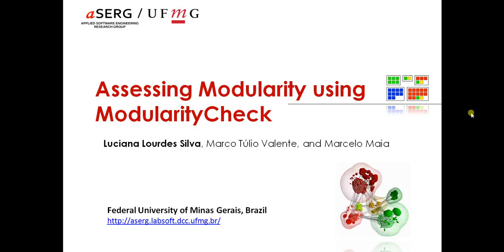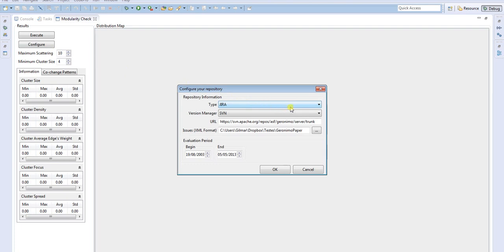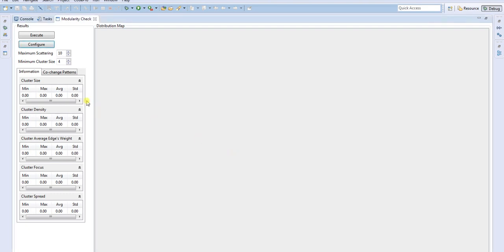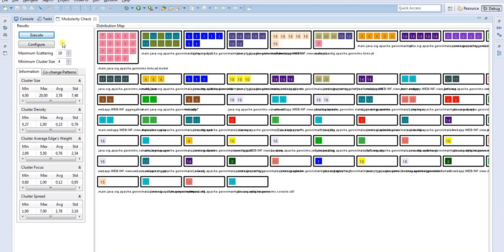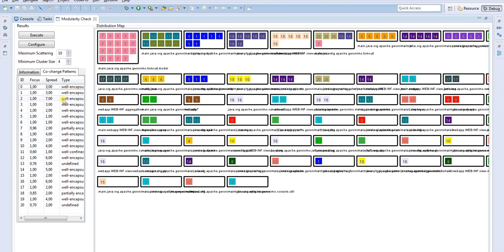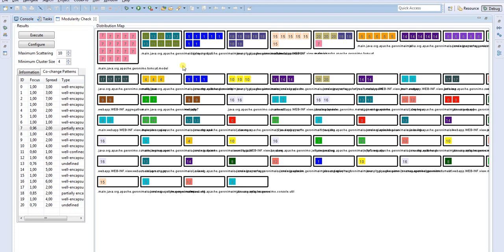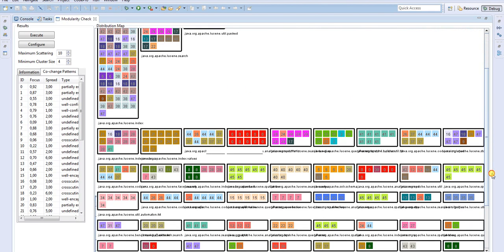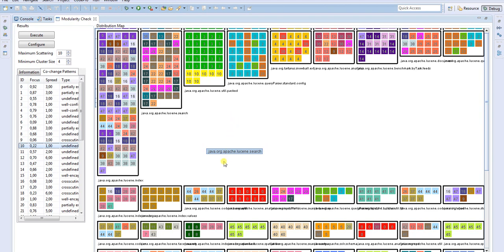ModularityCheck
Vídeo de demonstração da ferramenta ModularityCheck submetida à Sessão de Ferramentas do CBSoft'14 (Maceió, AL).

Abstract: It is widely accepted that traditional modular structures and metrics suffer from the dominant decomposition problem.
Therefore, to improve current modularity views, it is important to investigate the impact of design decisions concerning modularity in other dimensions, as the evolutionary view.
In this paper, we propose the ModularityCheck tool to ease the comprehension and to assess the package modularity based on co-change clusters, which are sets of classes that usually changed together in the past.
Our tool extracts information from version control platforms and issue reports, retrieves co-change clusters, generates metrics related to co-change clusters, and provides visualizations for assessing modularity. We also provide a case study to evaluate the tool.